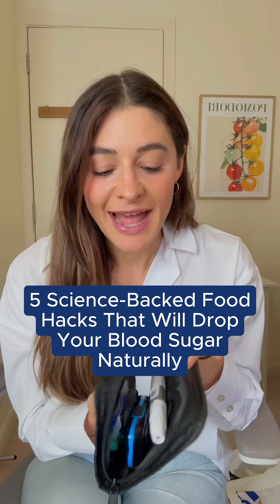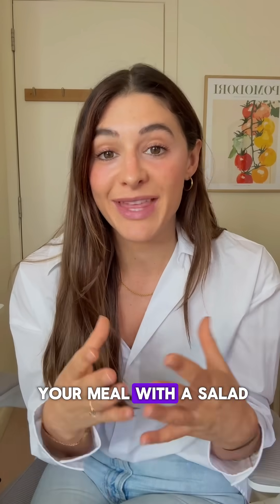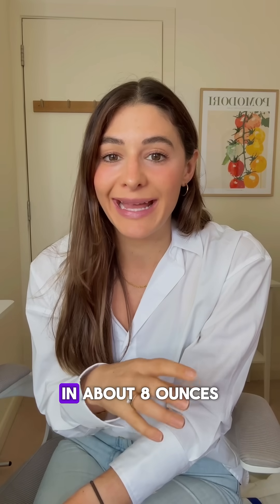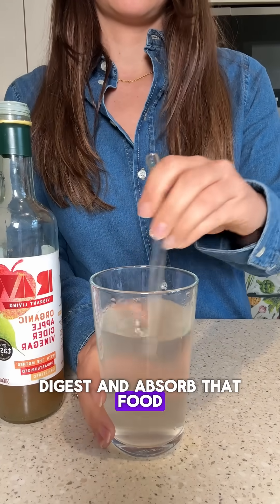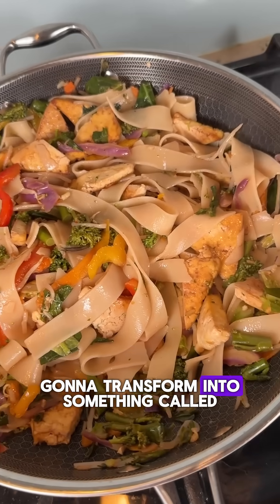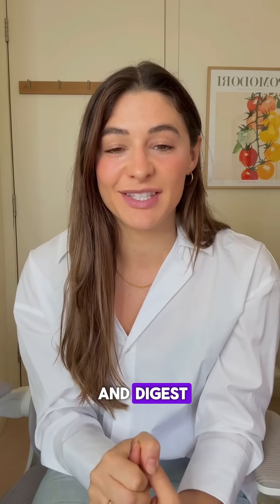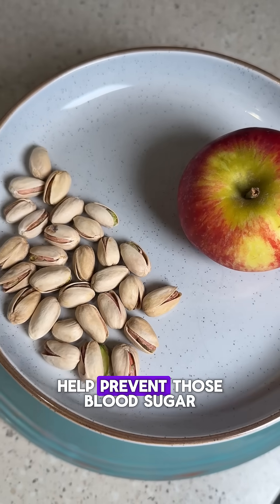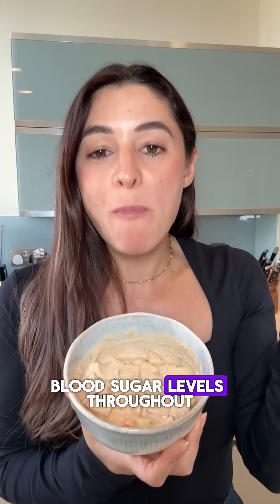I am a professional blood sugar hacker, and here's every food hack you need to know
5 science-backed food hacks that will drop your blood sugar naturally 🩸

These aren't just tips - they're clinically proven strategies that we use with our diabetes clients every day. The vegetable hack alone can reduce your post-meal spike by 30%.

For more tips and tricks for blood sugar and type 2 diabetes management, comment CHECKLIST below and we will send you our free checklist.